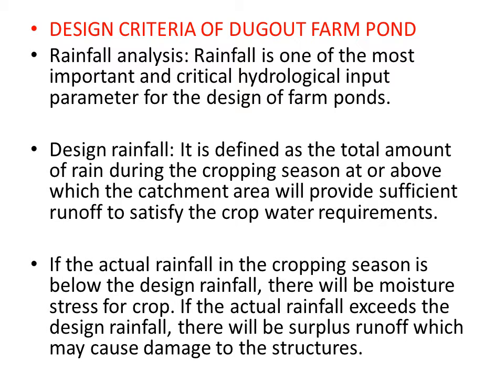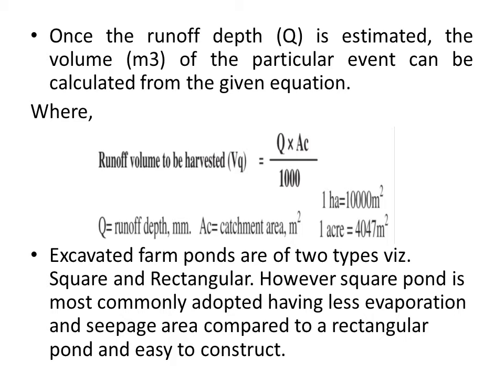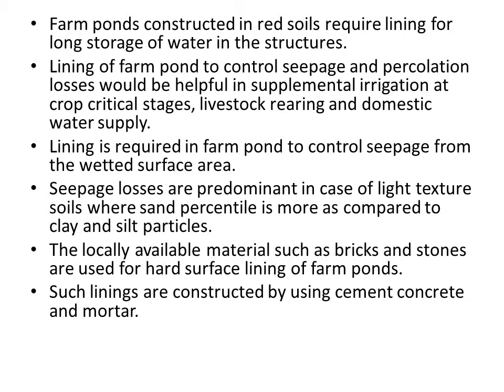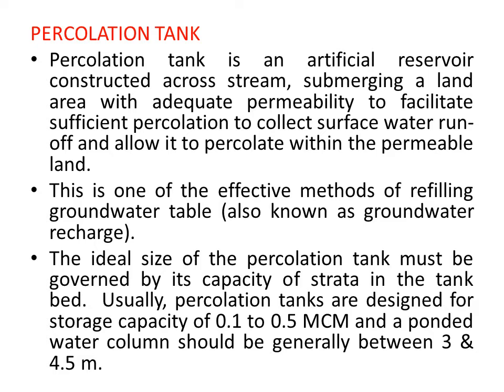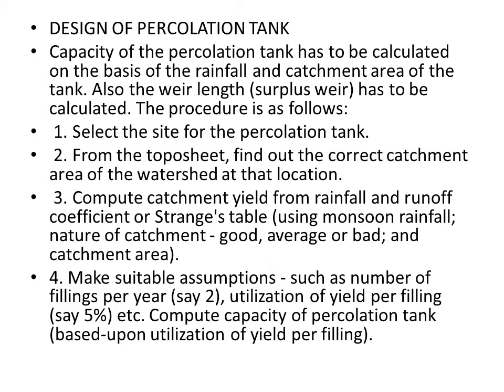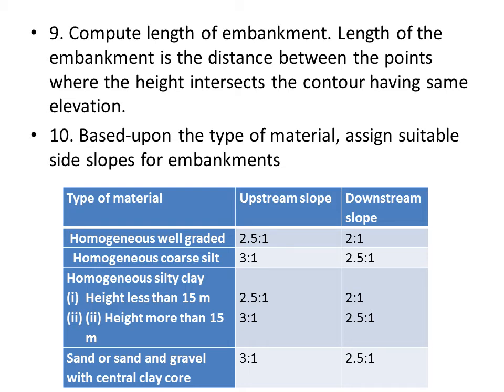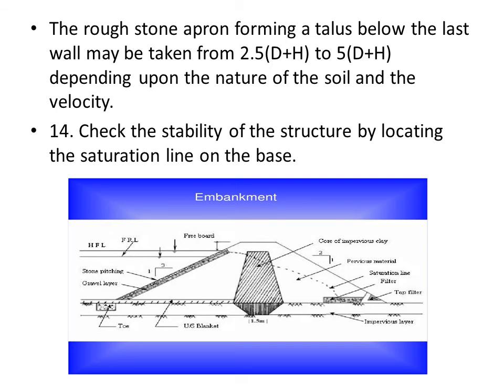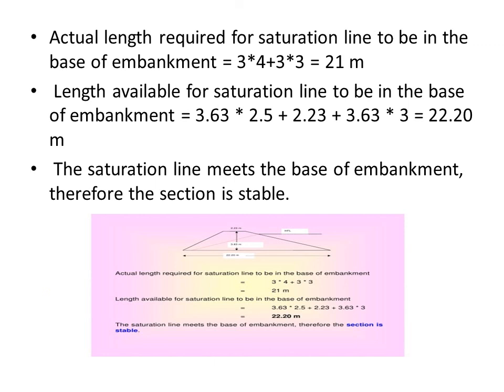WATER RESOURCE MANAGEMENT 17CV661 WATER HARVESTING & CONSERVATION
DESIGN OF SMALL WATER HARVESTING STRUCTURES (PART II)